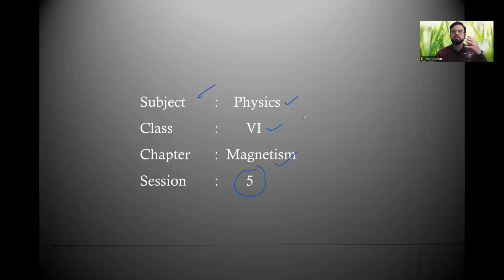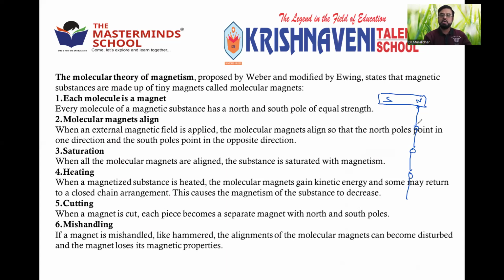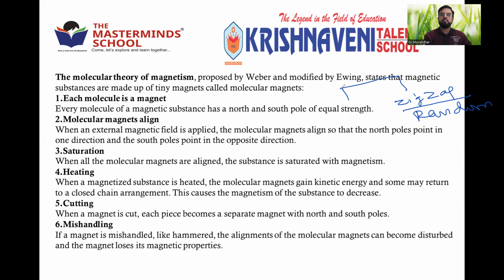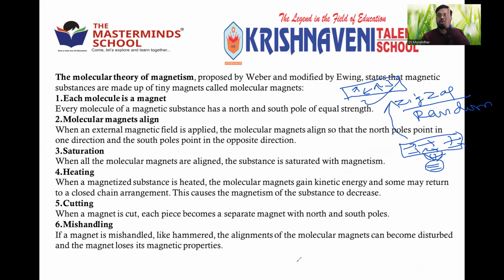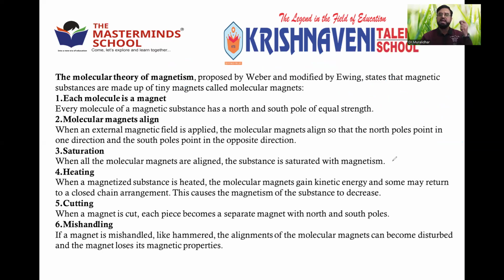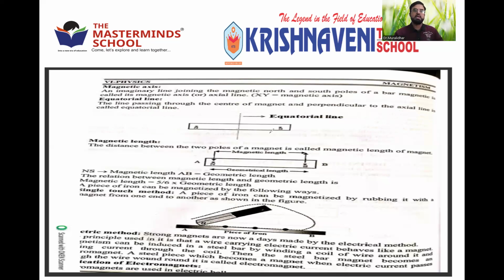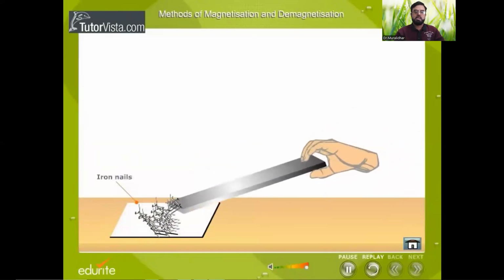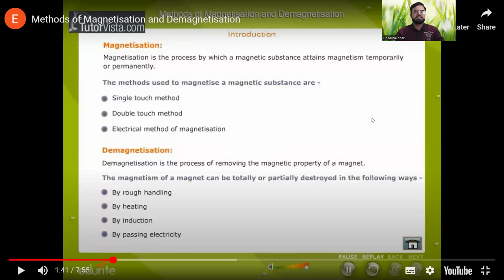CLASS 6 MAGNETISM 5